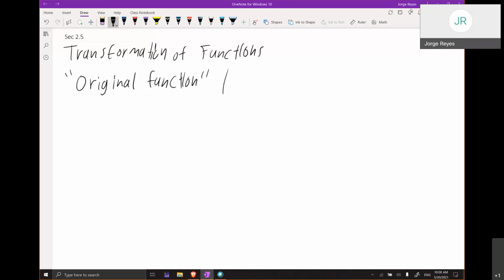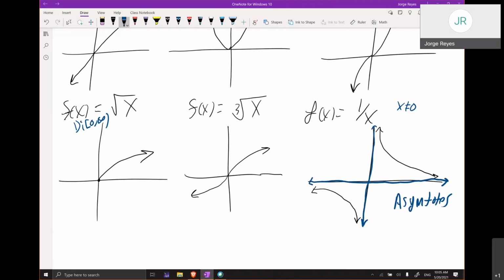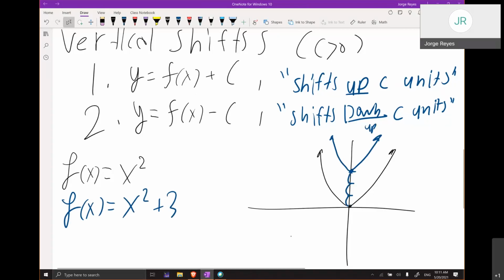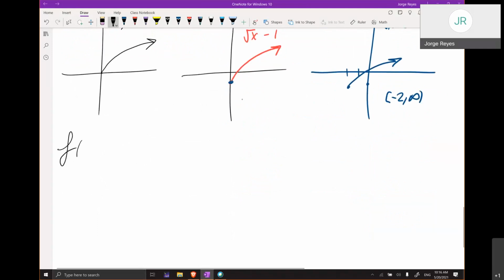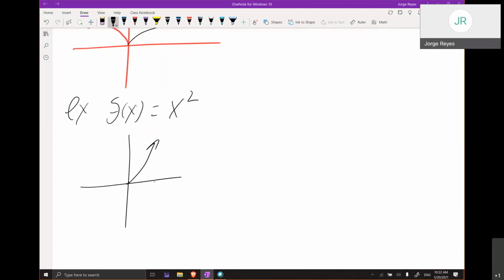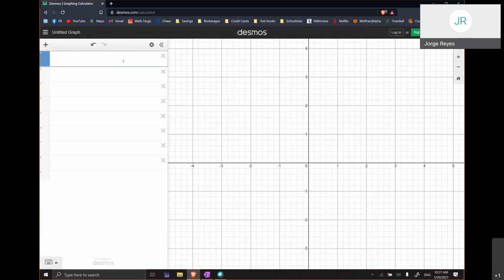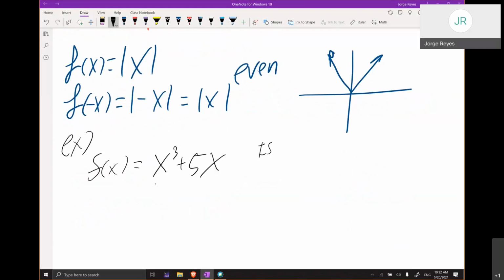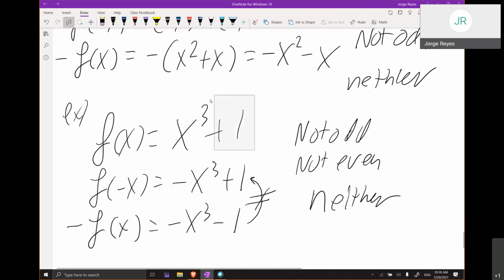Math 126 Sec 2.5